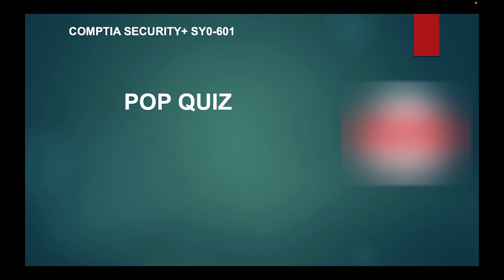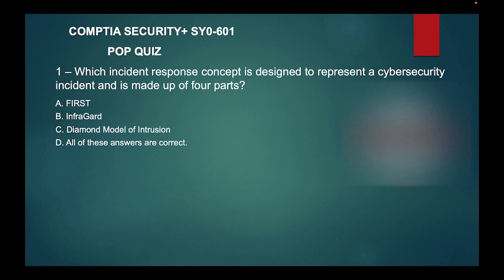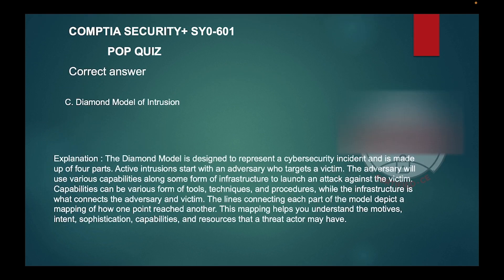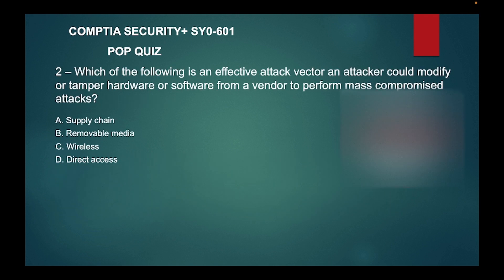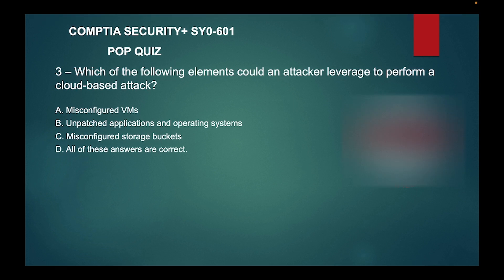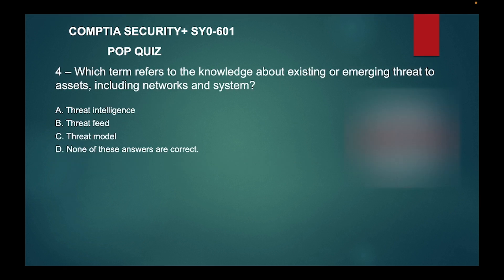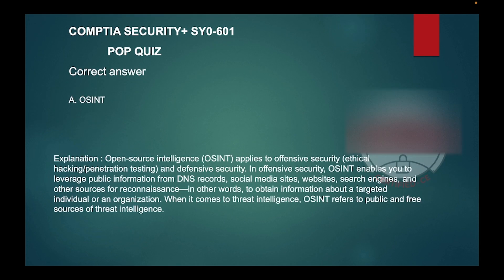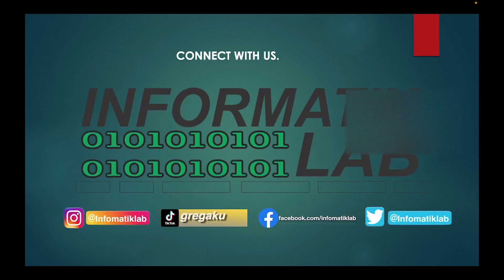CompTIA Security+ SY0 601 PopQuiz part 11